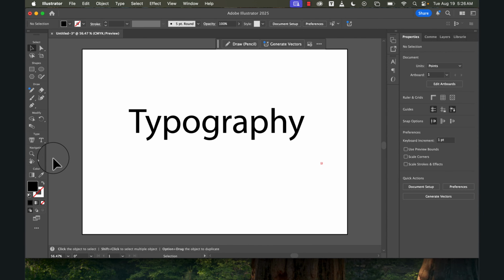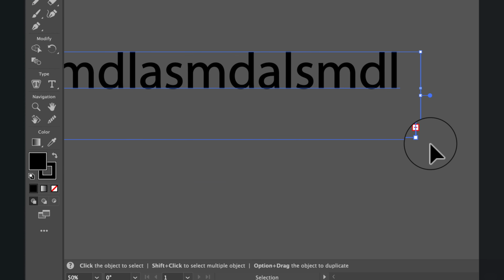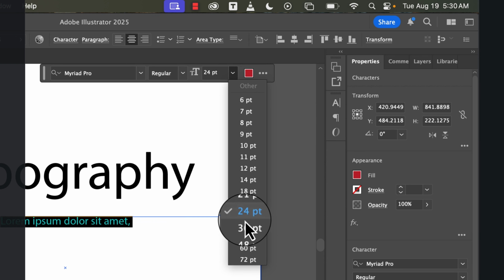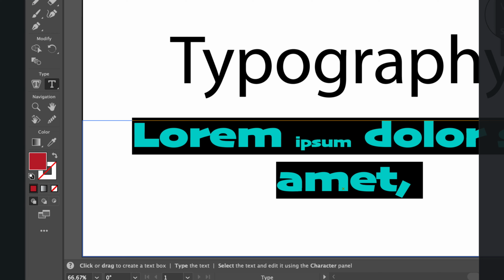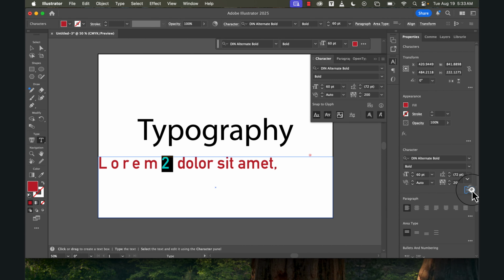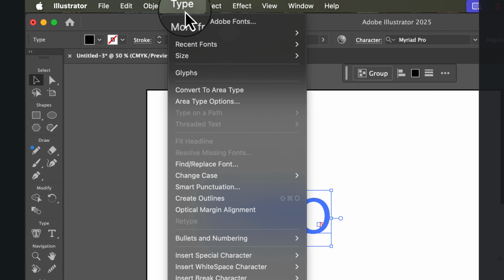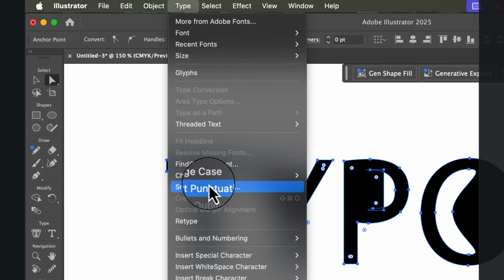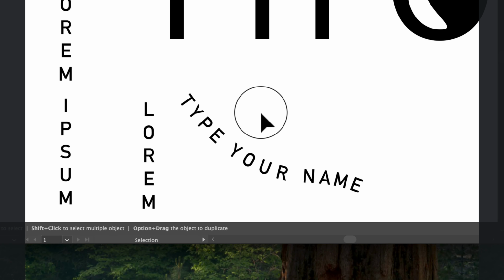Typography tool in illustrator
- By Divakar A K